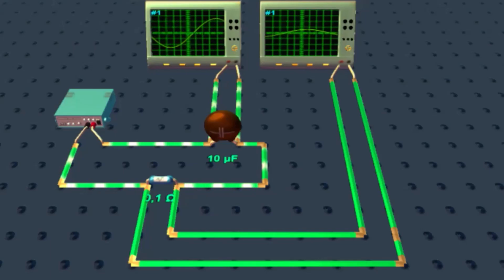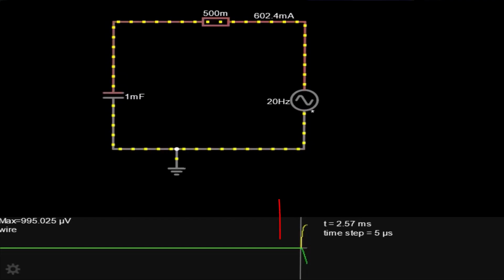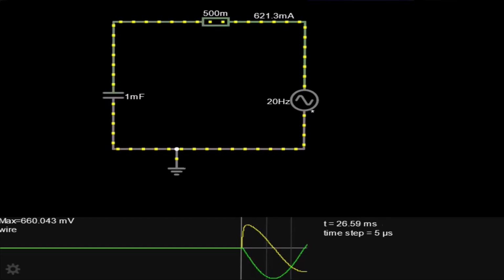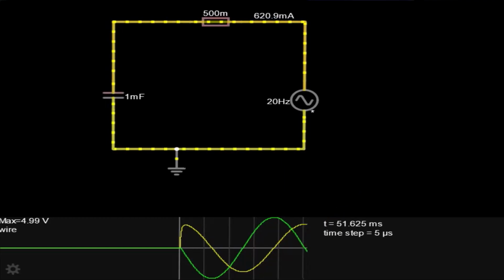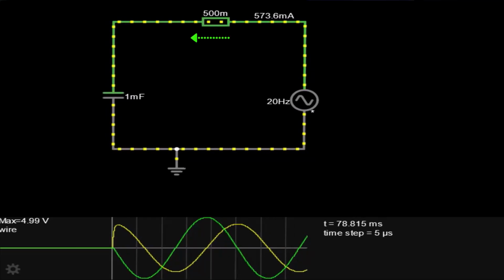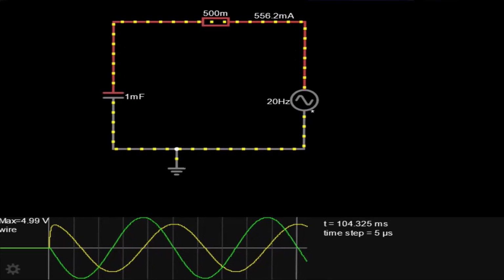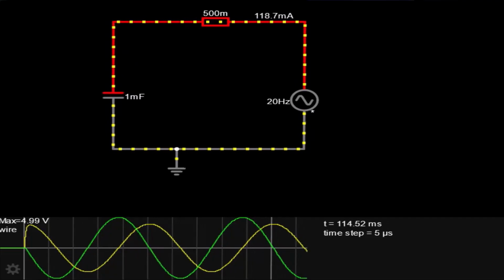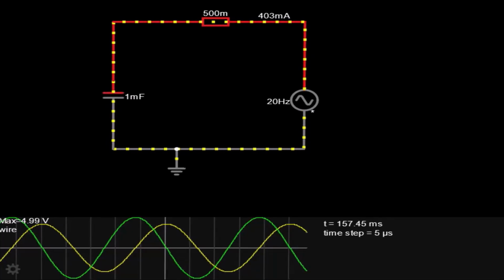Help, my current is running before my voltage